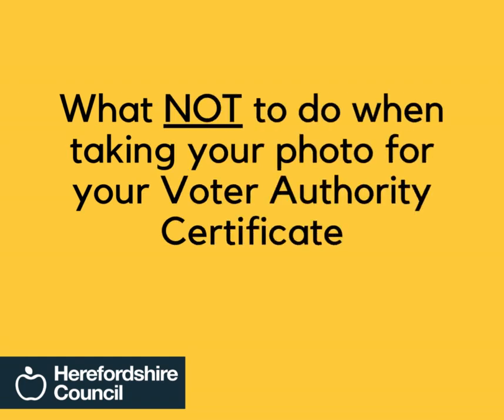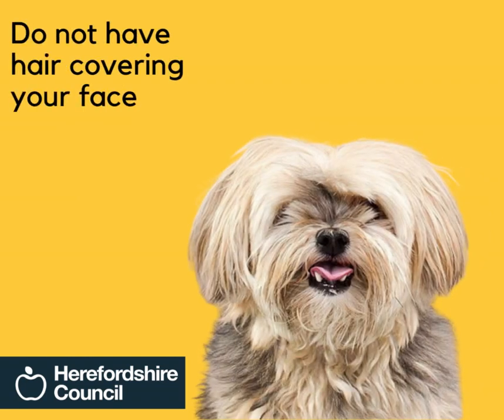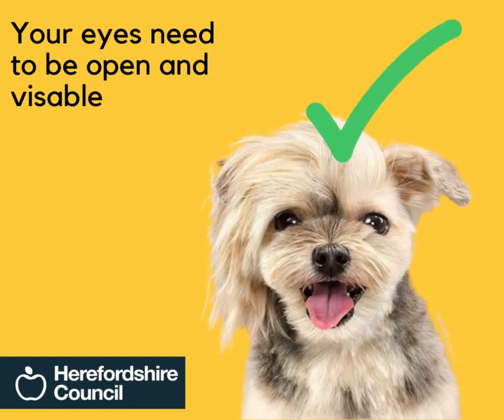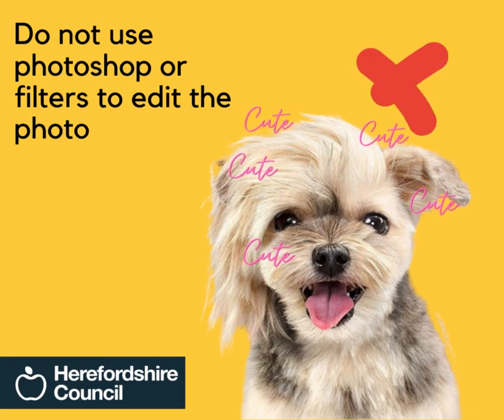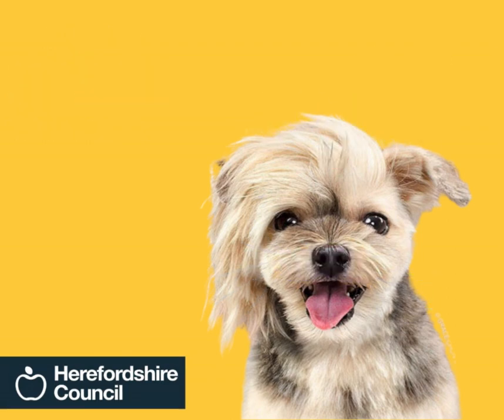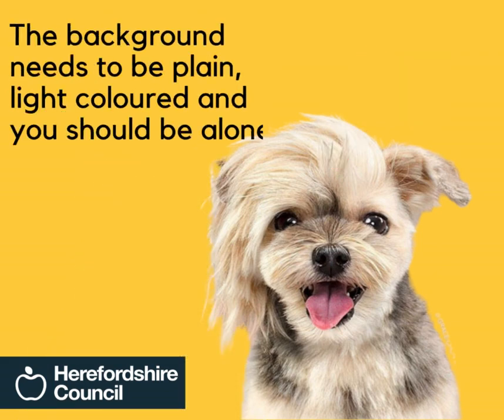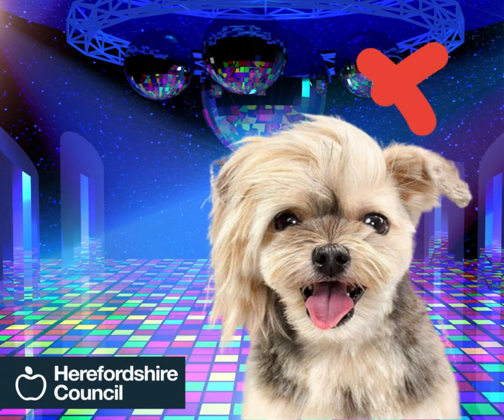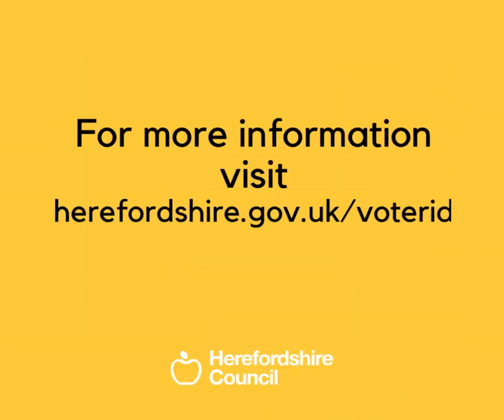How to take a photo for your voter ID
🐾 Paws for thought
To vote in the elections on 4 May you’ll need to bring photo ID to vote at a polling station.
To apply for your voter ID you’ll need to enclose a recent photo, watch our top tips for getting your picture perfect first time 🐾